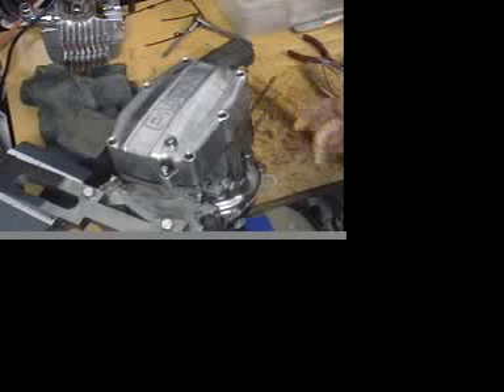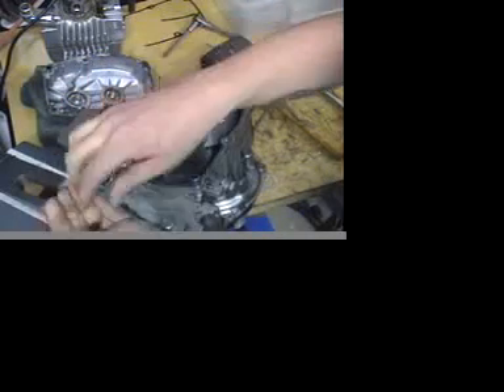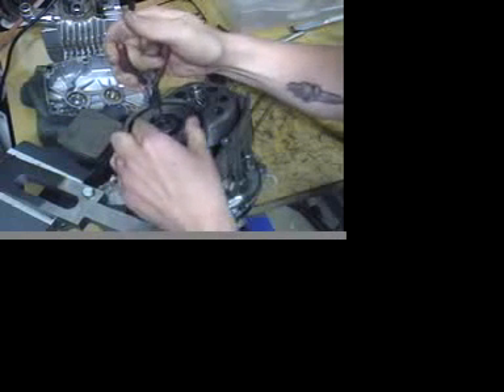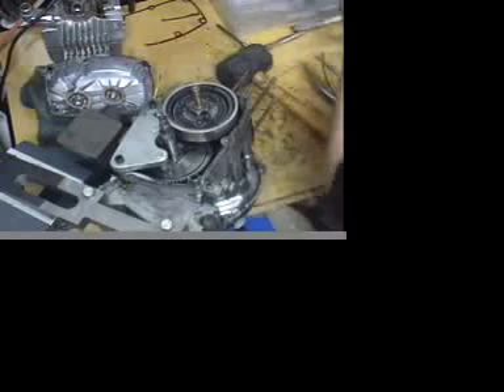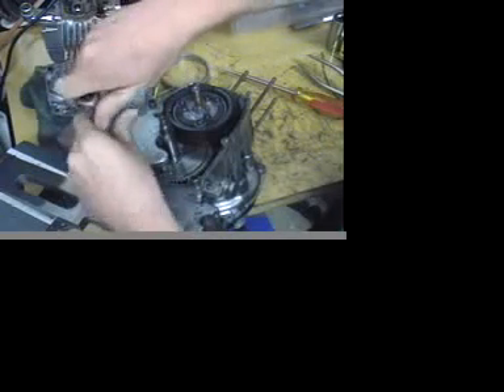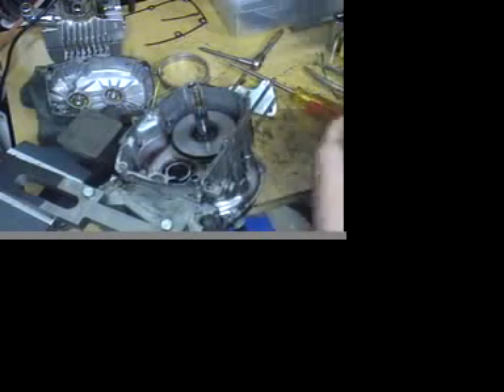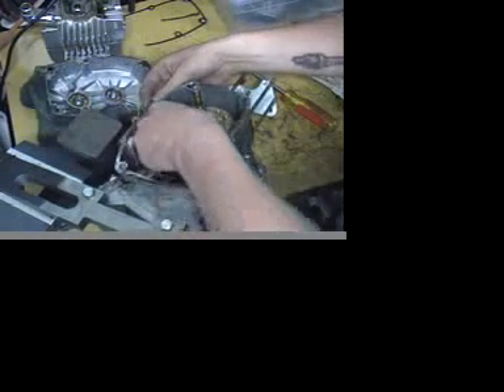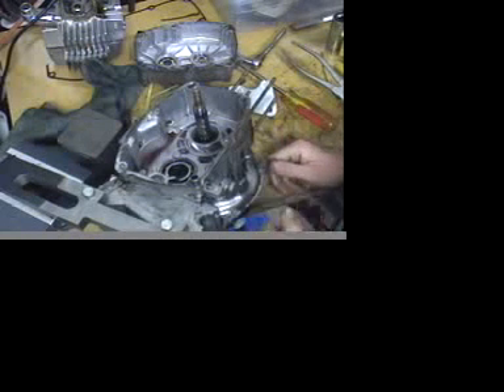Puch ZA50 take apart guild with Puch tools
Walk through for the disassembly of a ZA50 transmission.